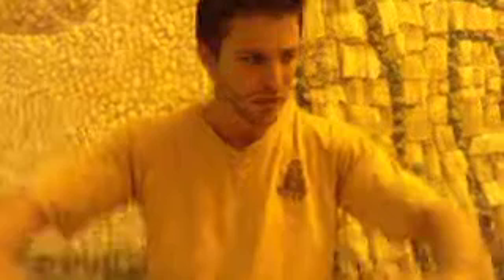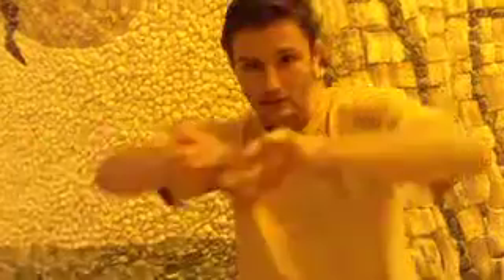Heater types - infrared saunas